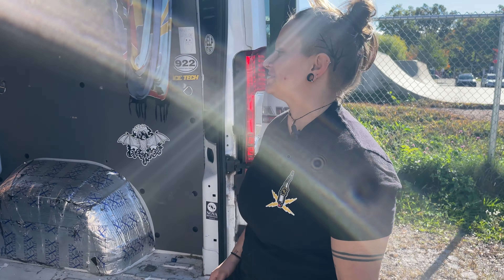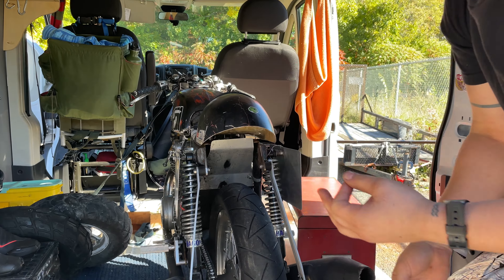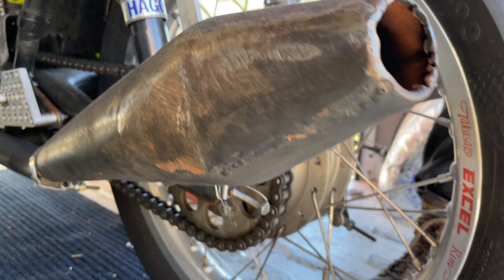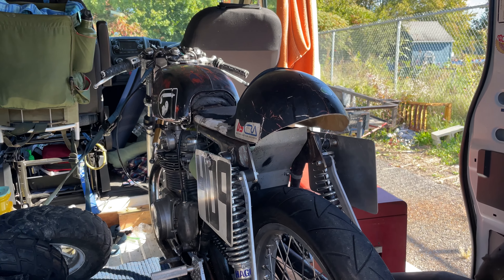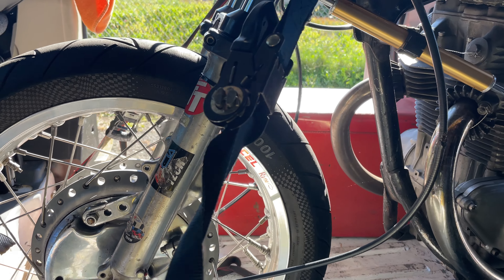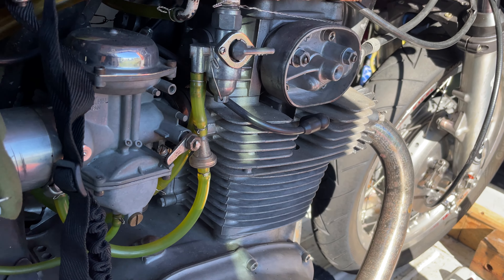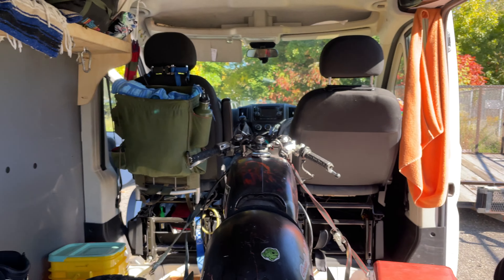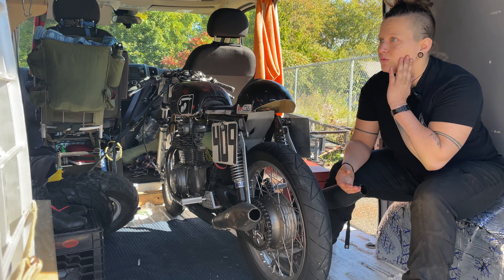Nova Motorcycles-Bailey's 1969 Honda 350 race bike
Nova Motorcycles' mechanic Bailey gives us a tour of her modified 1969 Honda 350 race bike and van.

Vintage motorcycle racing, vintage racing